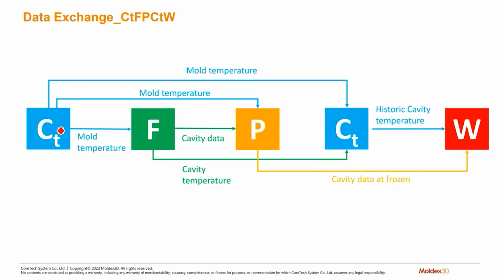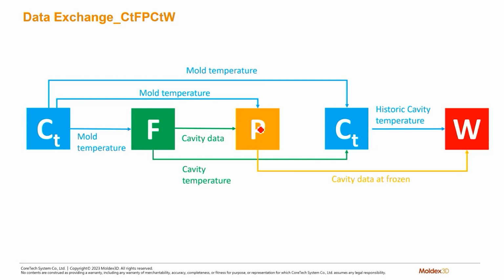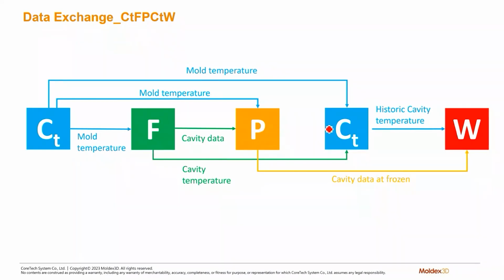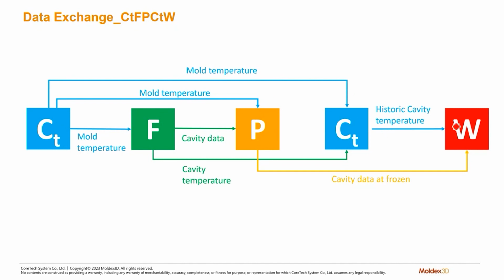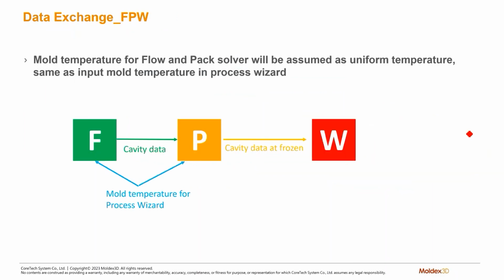Understanding How Moldex3D Solvers are Interlinked｜Intro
Moldex3D Webinar2023｜Understanding How Moldex3D Solvers are Interlinked｜Intro

When setting up a simulation workflow, it is important to understand how the solvers are interlinked. There are 4 commonly used solvers in the Moldex3D software: Flow, Pack, Cool, and Warp. This webinar will briefly guide you through how they function, process data and exchange data as well as how the computation parameter settings work. Additionally, our expert will explain the differences between various analysis sequence such as FPW and CtFPCtW. Join this webinar to understand more about Moldex3D solvers!

What You Will Learn:
- The relations among the 4 main solvers
- The relations between the computation parameters and the analysis results
- The importance of Cool

Search🔎
Best practices